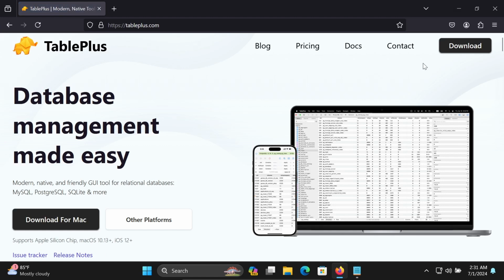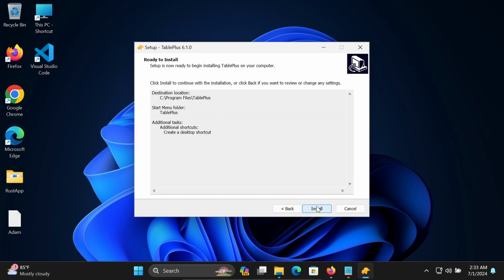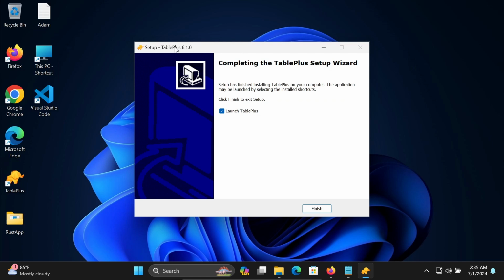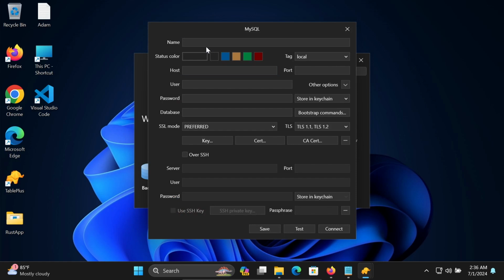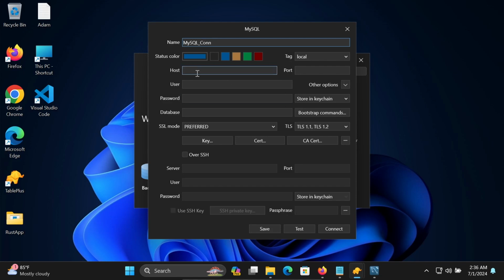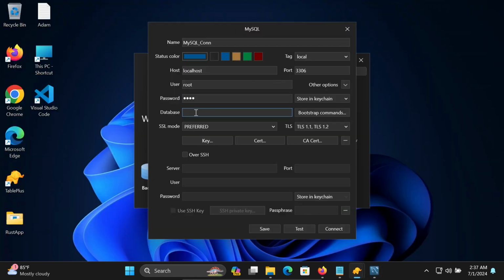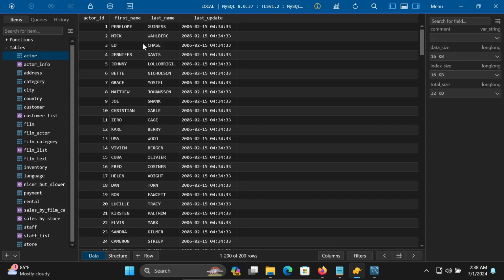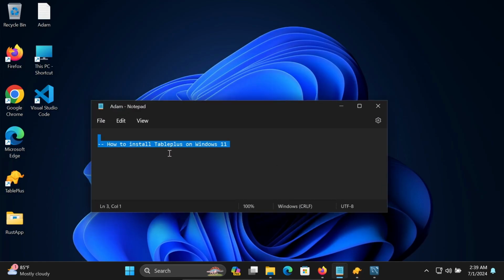How to install TablePlus on Windows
install tableplus windows
TablePlus install for Windows
How to install TablePlus in Windows
How to setup TablePlus
How do I install SQL on Windows